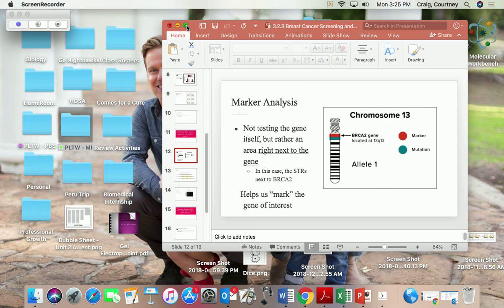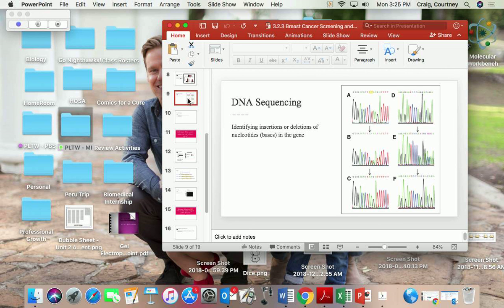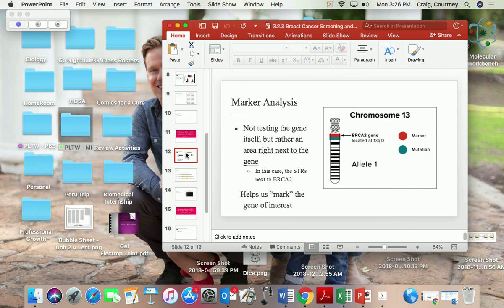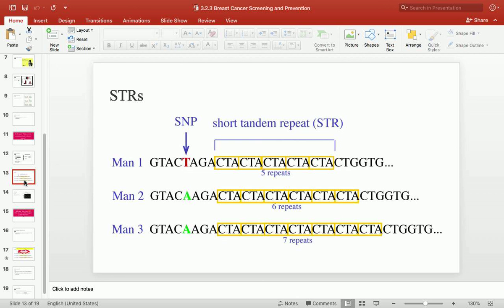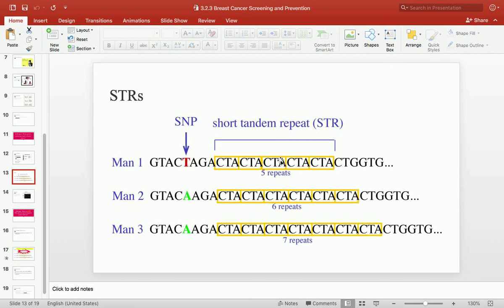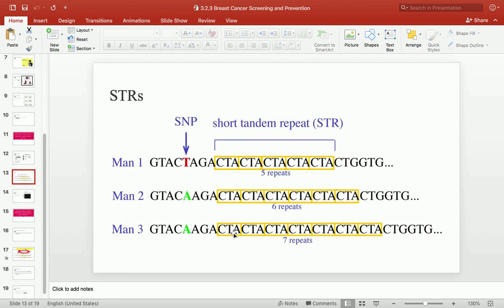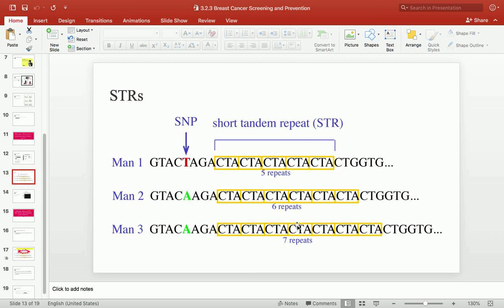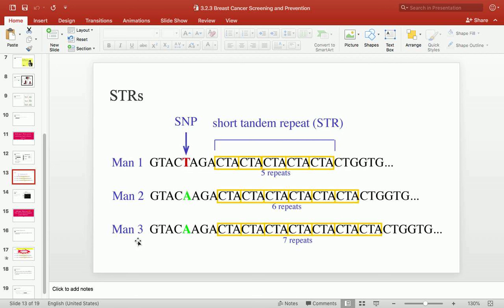3 2 3 DNA Marker Analysis